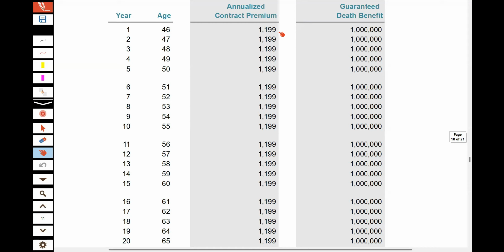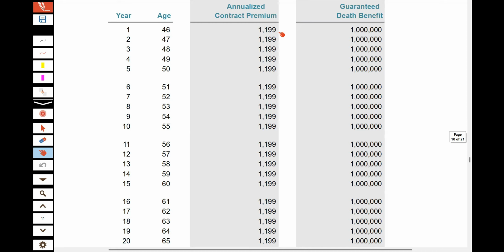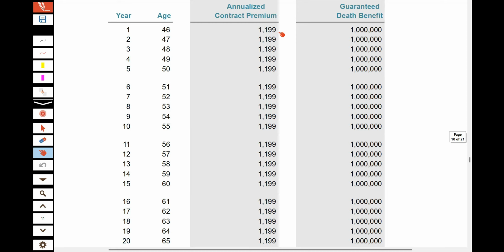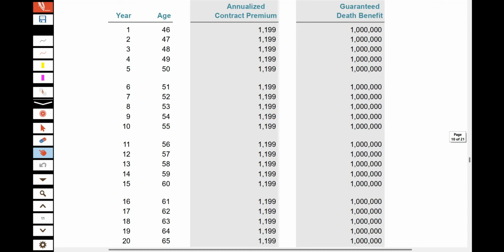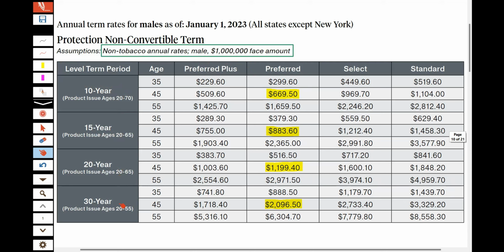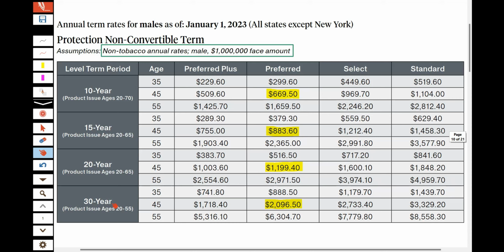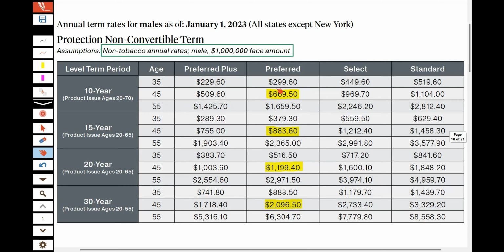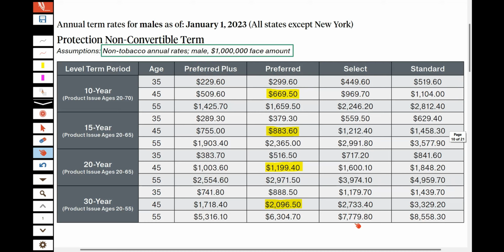(1) Level Term Insurance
This is a short video where I talk through the most understood, and basic form of Life Insurance... Level Term.